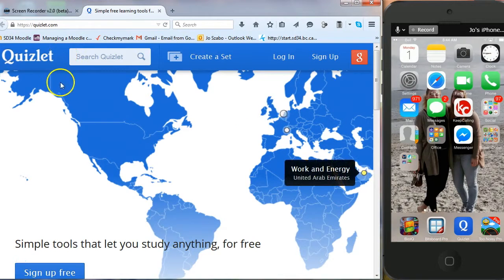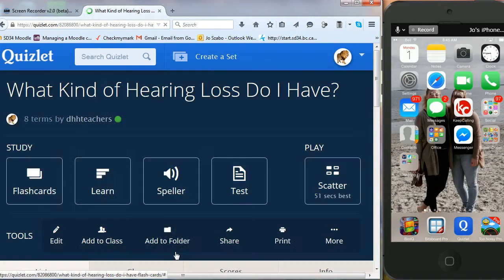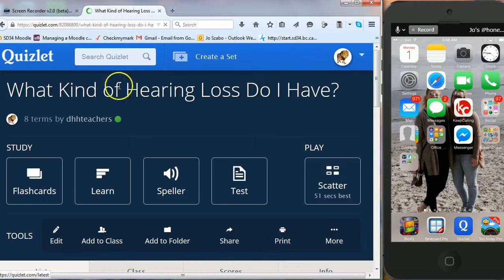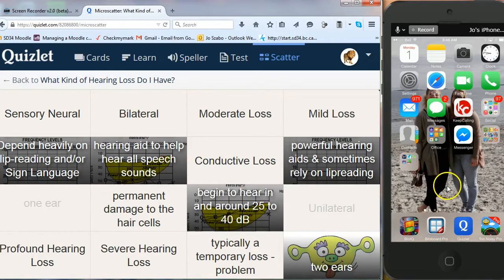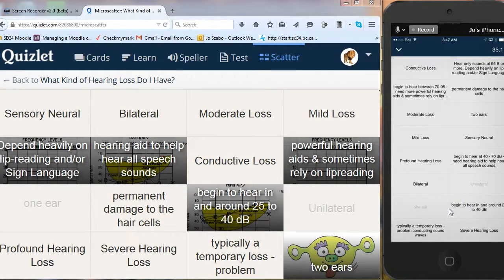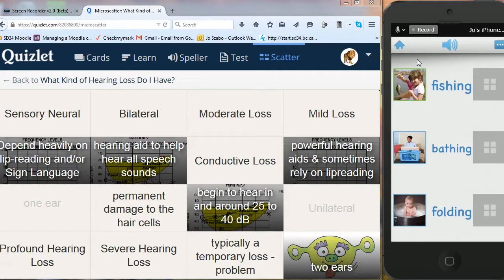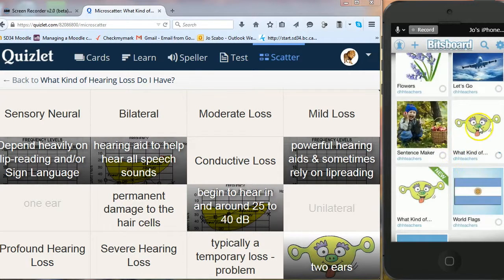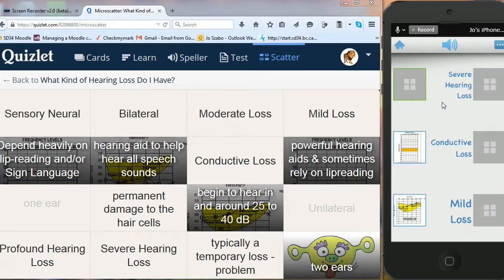Quizlet - take 2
This video is about Quizlet - take 2